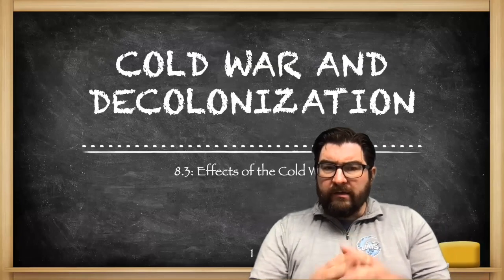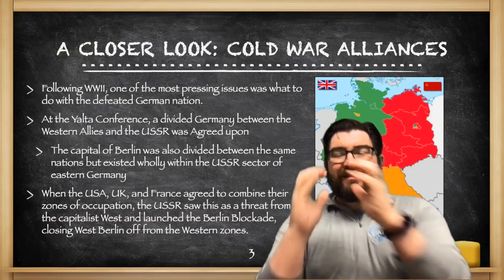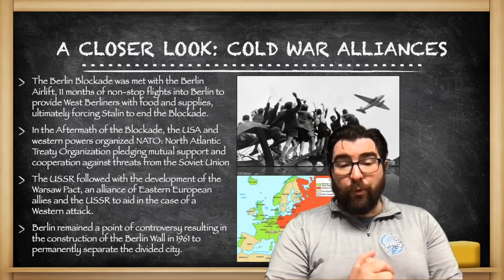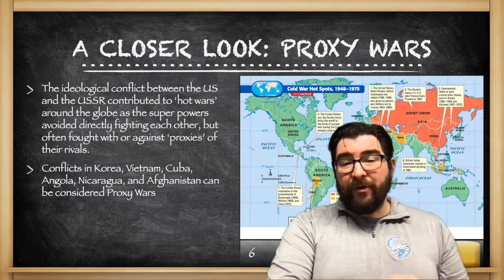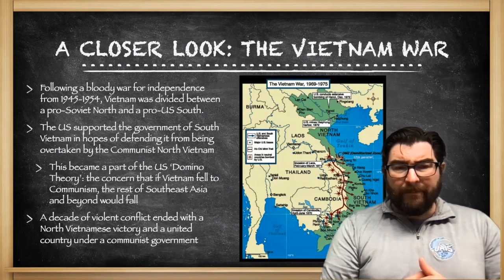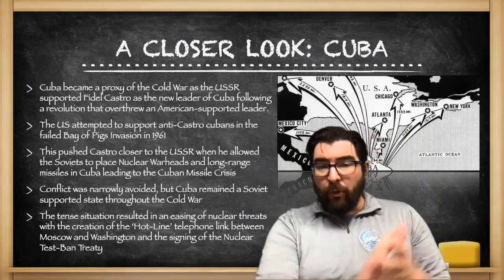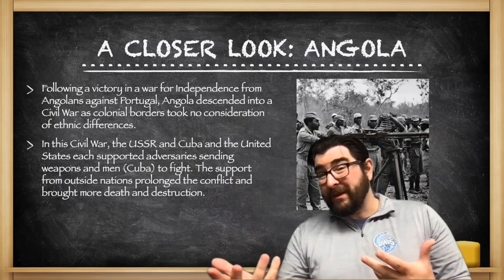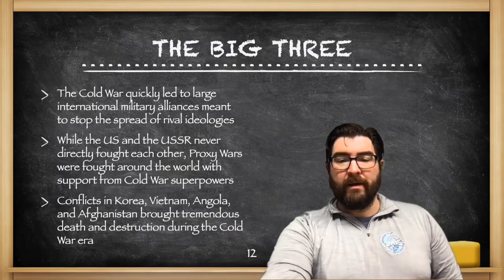AP World Modern: 8.3: Events of the Cold War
Shameless plug for my son's band (he's the drummer) 8.3 of the AP World CED